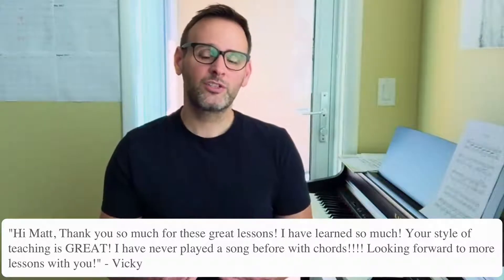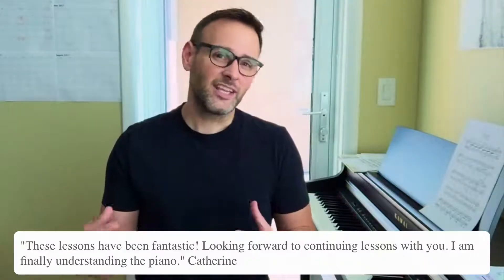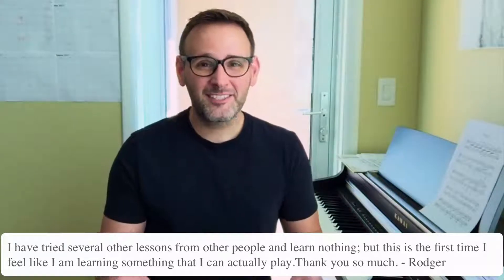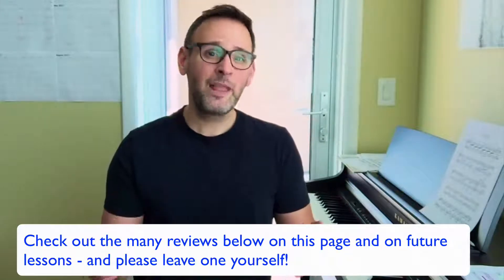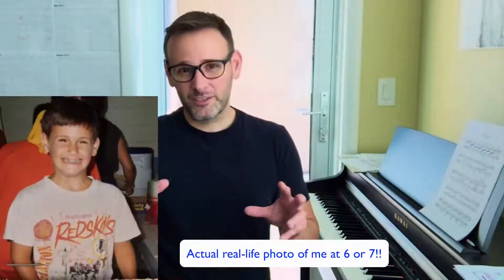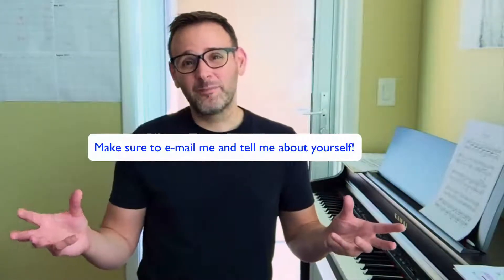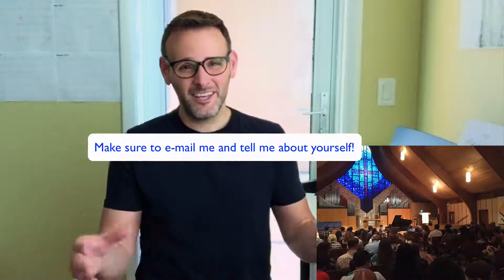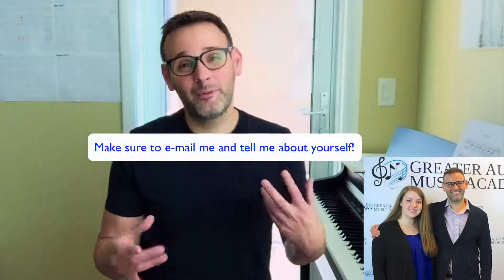Intro to Free Lessons for Beginners